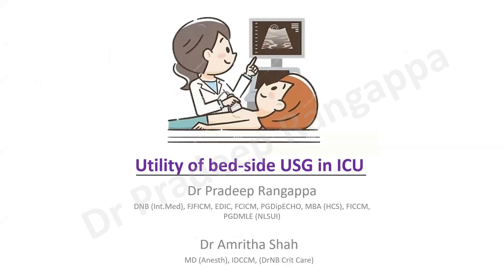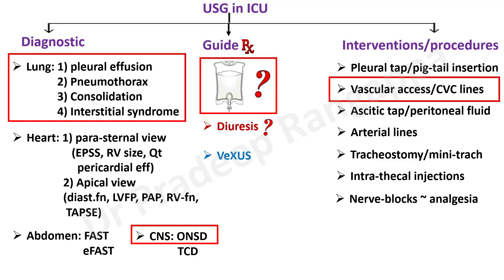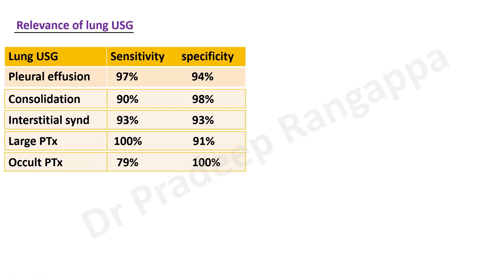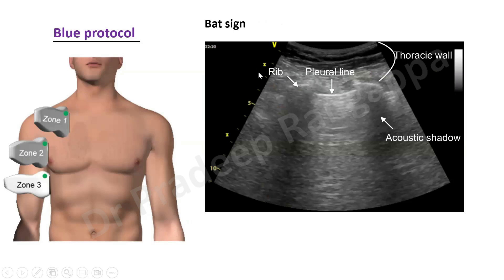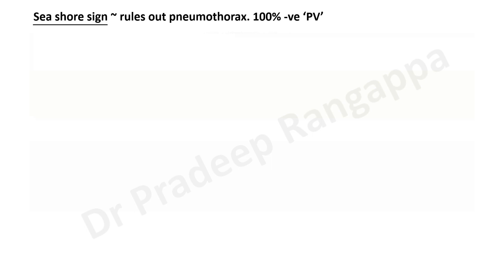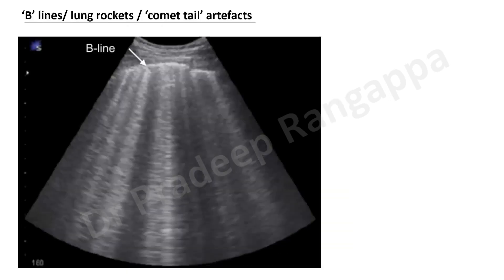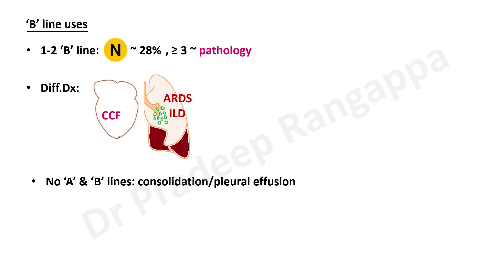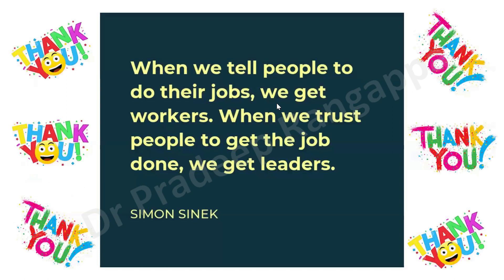Lung USG Blue Protocol_Dr Pradeep Rangappa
Overview of Lug USG in ICU, salient aspects of Blue Protocol